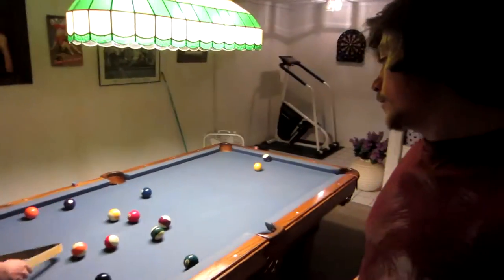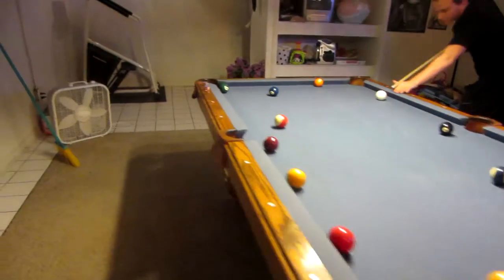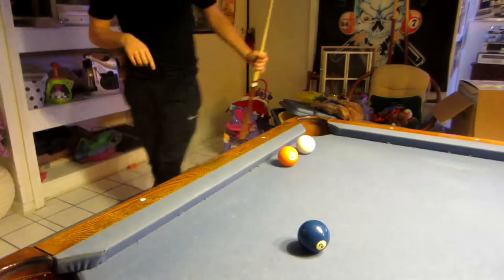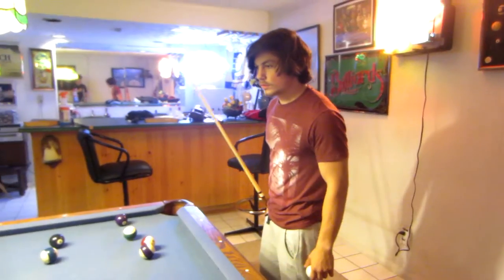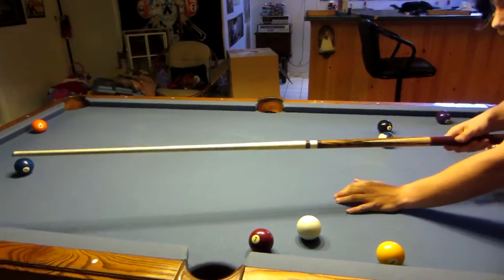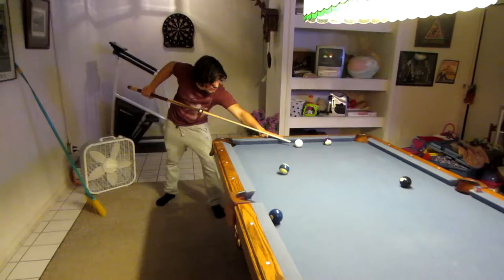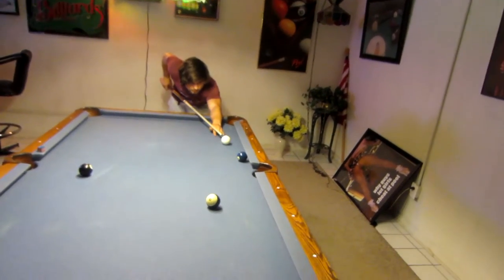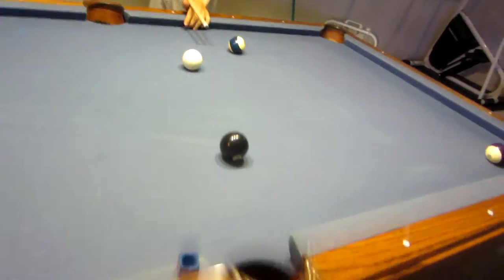Playing Pool Like Gangsters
Playing Pool Like Gangsters. Here we play a nice game of pool, and whack these balls in sockets left and right. Who will win the pool game... Masson or Gavin!